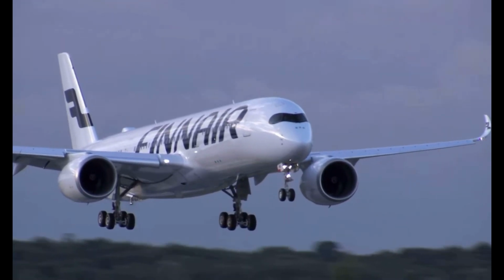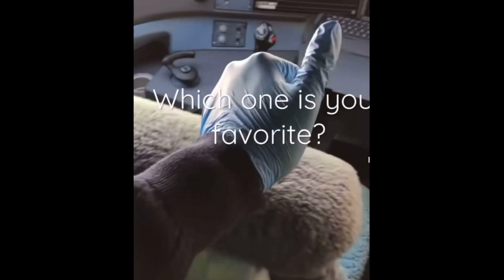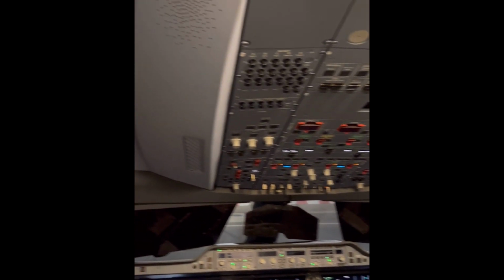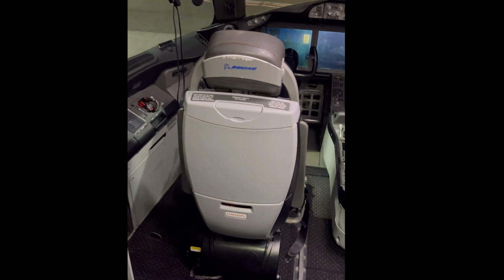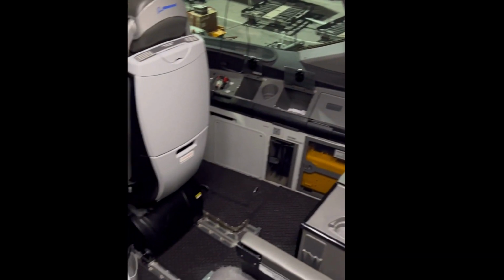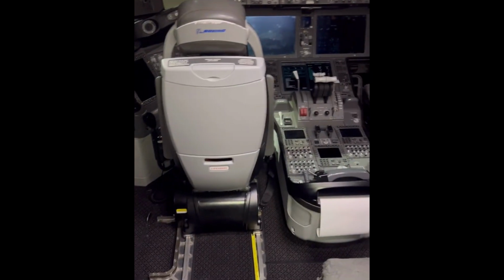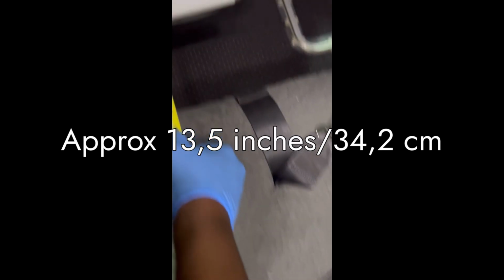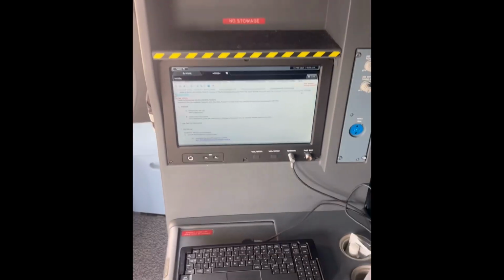Airbus A350 vs Boeing 787 : Which aircraft has a bigger & more spacious cockpit??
Battle of the giants-The A350 & the 787 are without a doubt rivals in a fierce midsize wide body market,Today we look at general size,This is just our take this is not an accurate comparison as the entire cockpit has not been measured but just a general take to appreciate the beauty of these machines cockpit airbus boeing a350 xwb #787 dreamliner bigger flight flightdeck aviator #